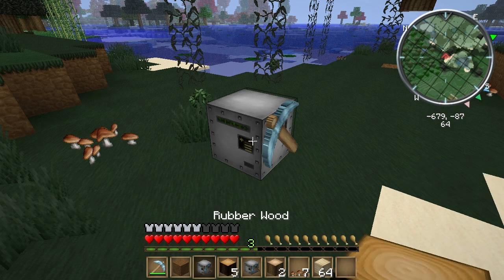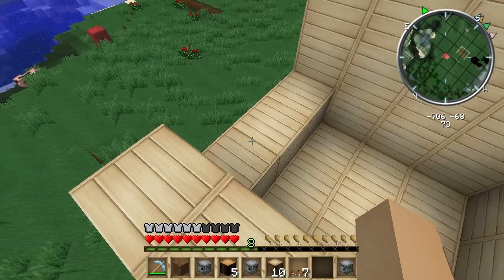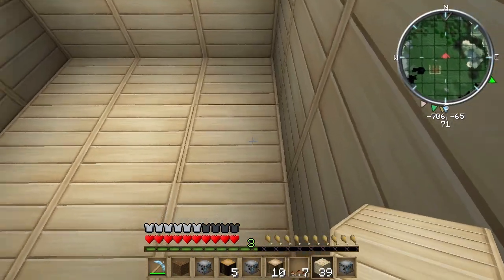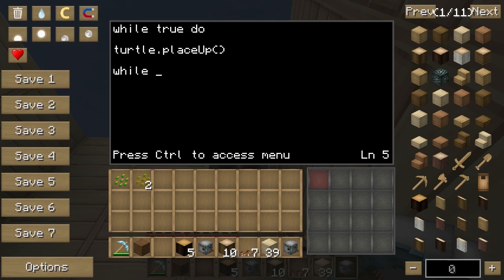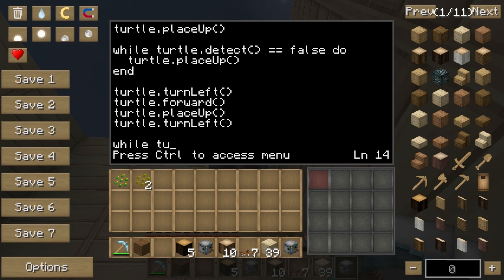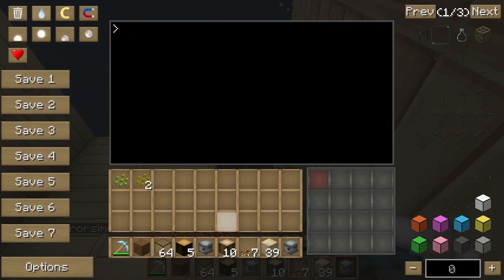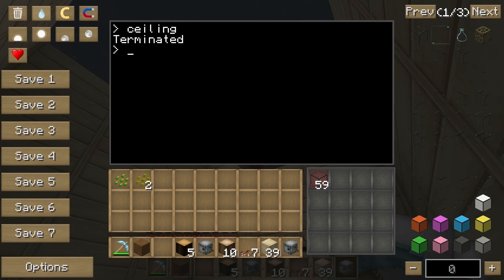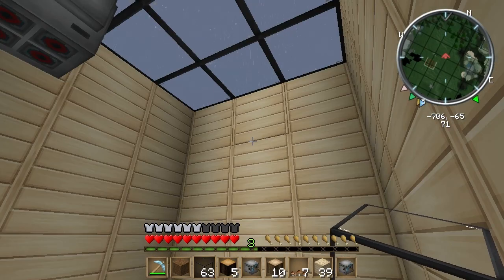Feed the Beast ComputerCraft Part 9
I create a ceiling program this time.